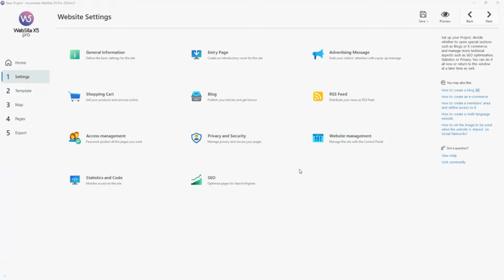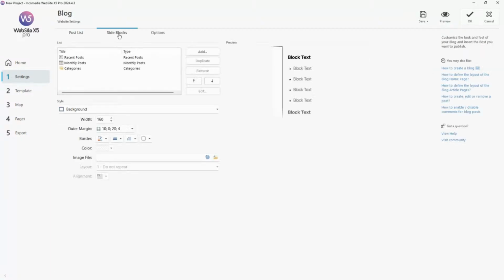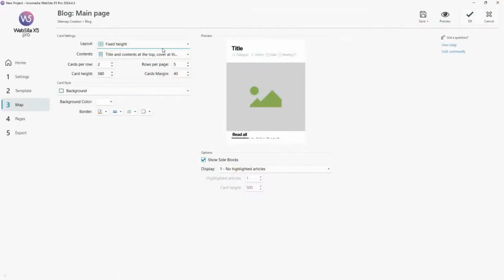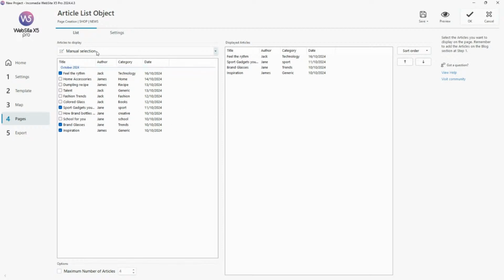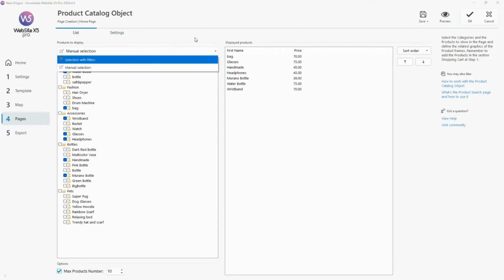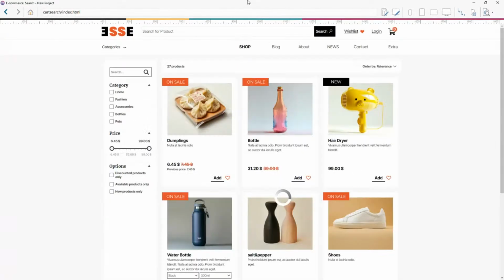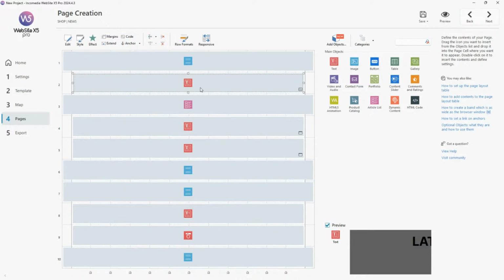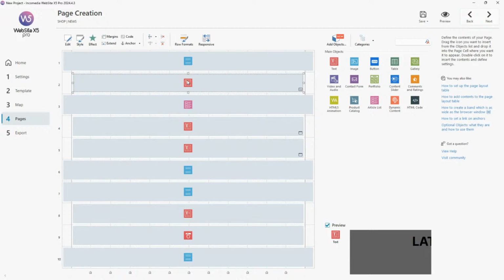What's new in WebSite X5 2024.4?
Discover all the new tools and customization options to make your e-commerce and blog even more complete, functional, and engaging: customizable cards, updated graphic options, the new Product Catalog and Article List objects, and selective CSS code support.

If you don’t have WebSite X5 yet, you can take advantage of the launch discount. to learn more about the promotion, it's valid until November 5th, 2024.